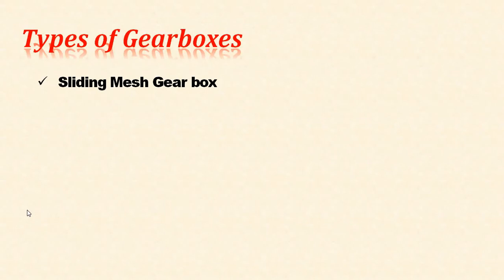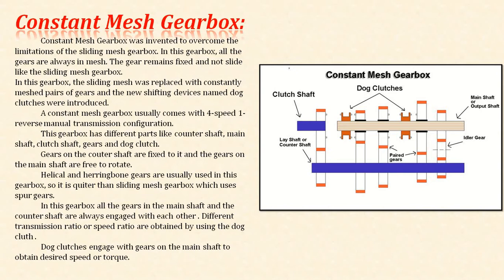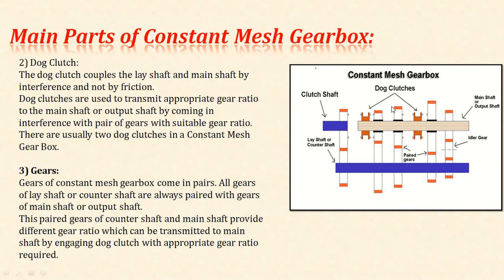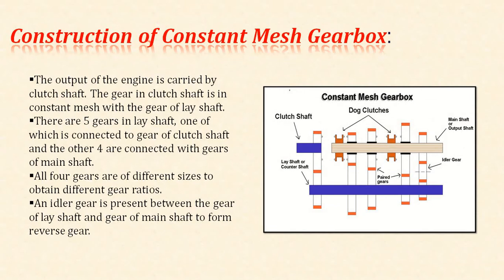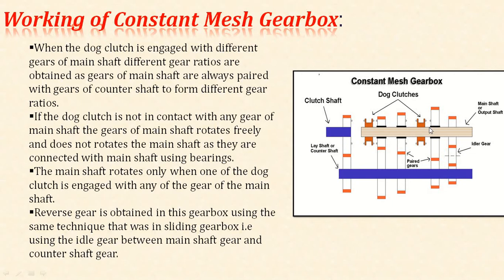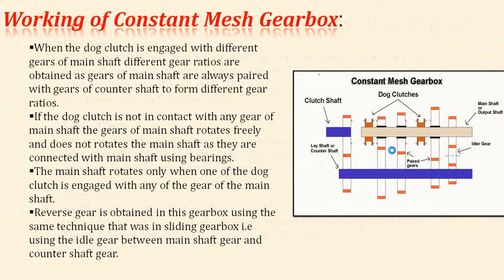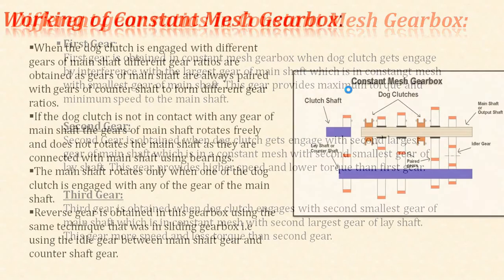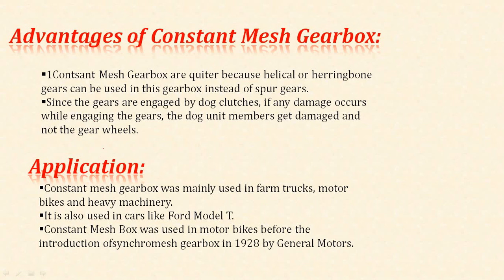Unit -3(V3.1) Types of gear transmission (Constant Mesh Gear Box)